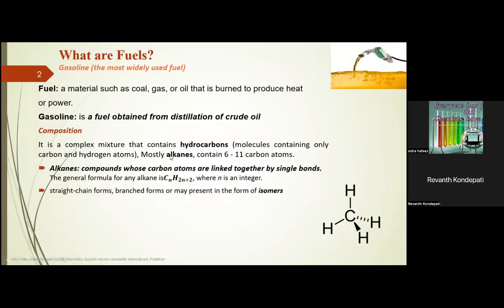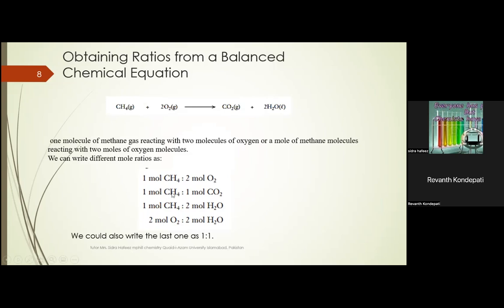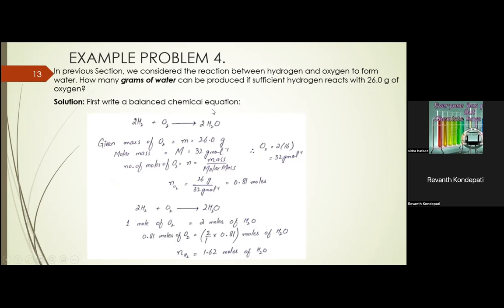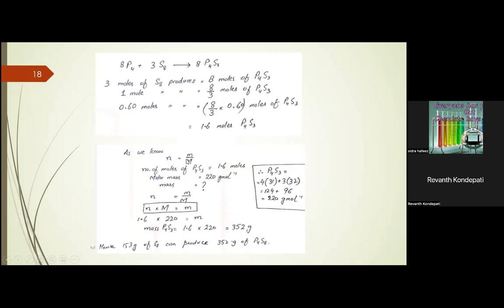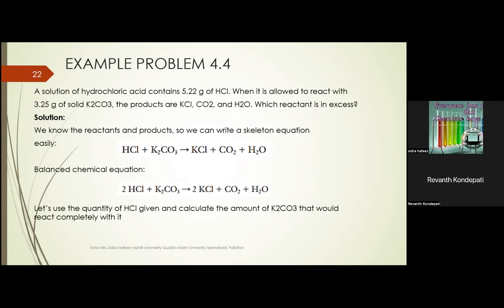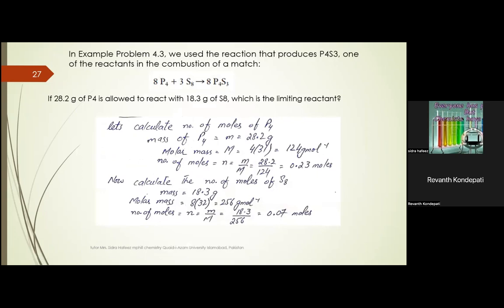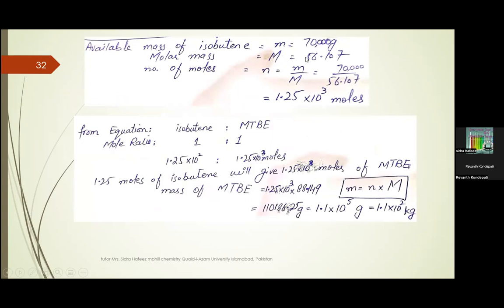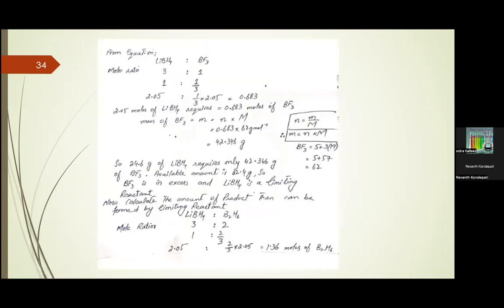Stoichiometry: A level /Chemical engineer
conceptual study of stoichiometry, its importance and application in different problem Questions from book chemical engineering